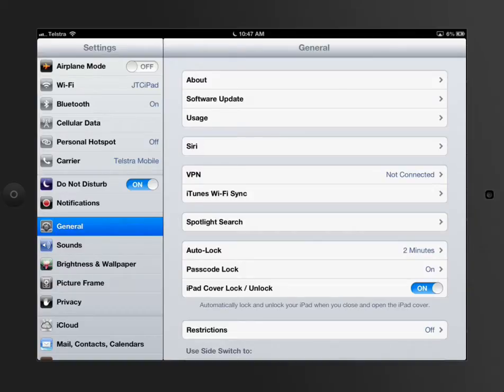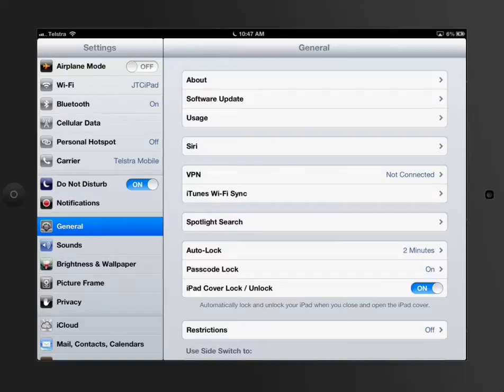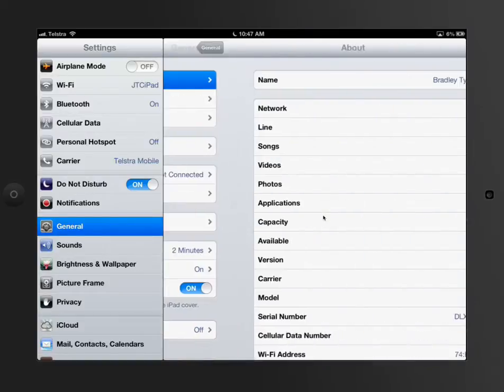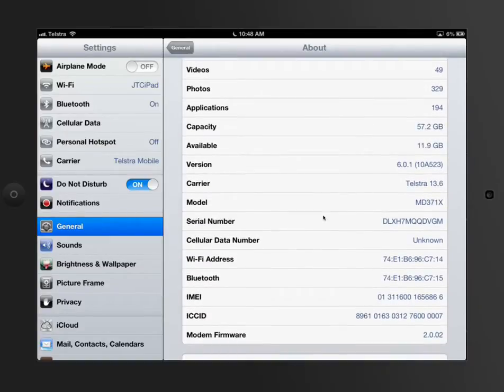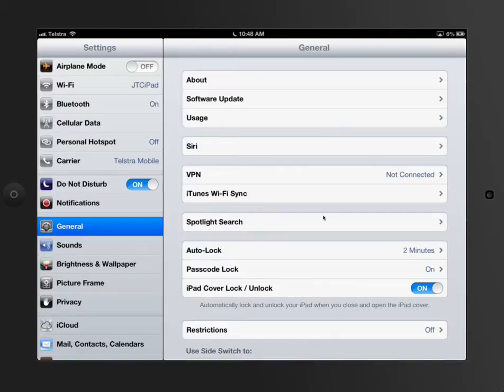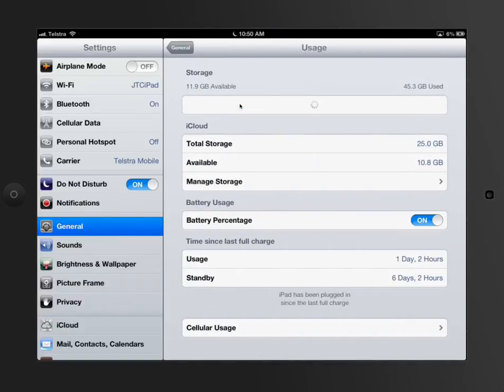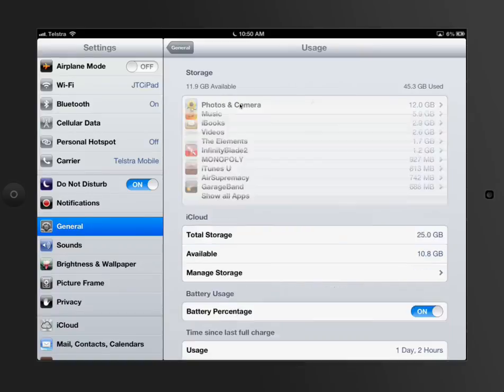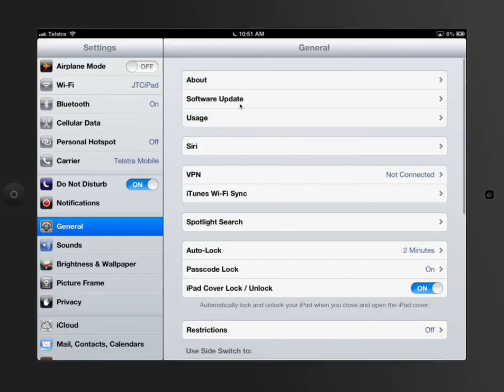iPad Tutorial - General Settings Part 1 - About, Updates, Usage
Watch in 720p for clearer picture

Video Created Explaining Settings on the iPad and how it can be used in teaching and learning - Specifically how to get details regarding your iPad how to update it and finally how to work out what is using up all the space